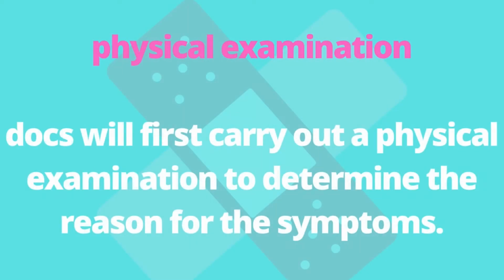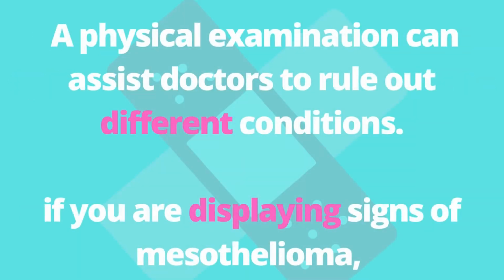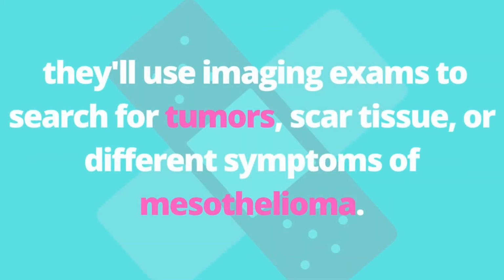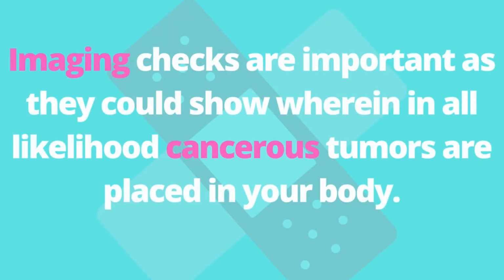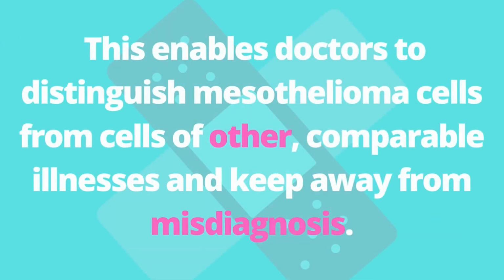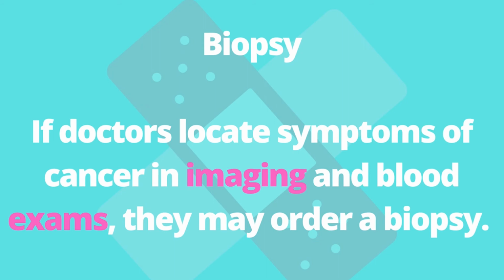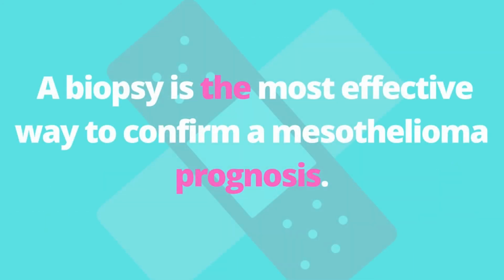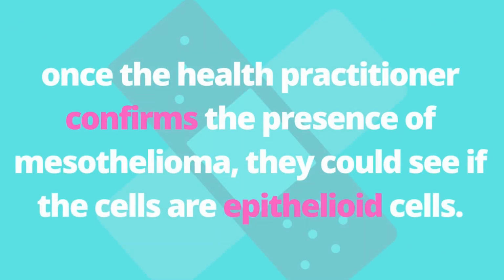Epithelioid Mesothelioma Prognosis | Respirework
In this video, we've got discussed
Epithelioid (or epithelial) mesothelioma is the most commonplace mesothelioma cellular kind and debts for kind of 70% of all instances. Epithelial cells grow at a fairly slow fee, making them simpler to treat with surgical treatment, chemotherapy, and radiation. for that reason, epithelial mesothelioma has the first-rate prognosis and survival charge of all cell sorts with sufferers often surviving 1-2 years after their diagnosis.